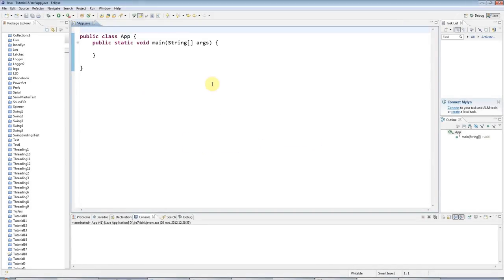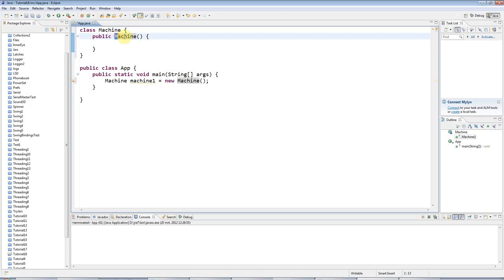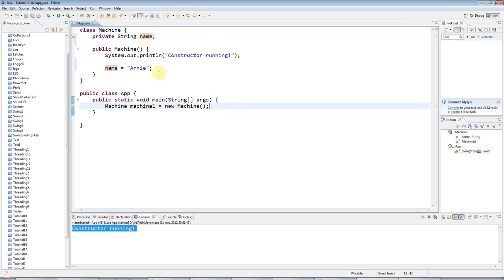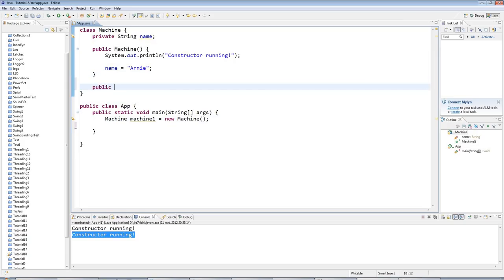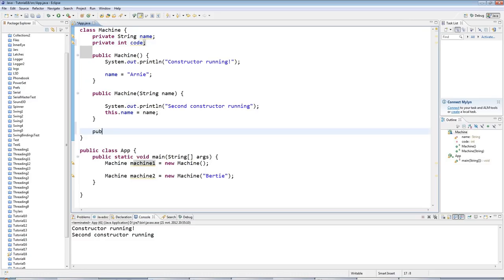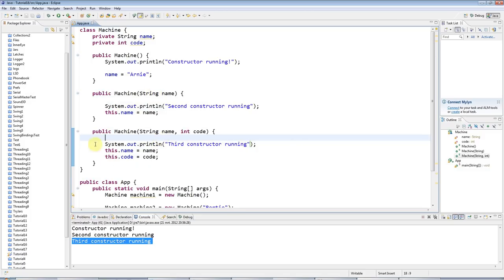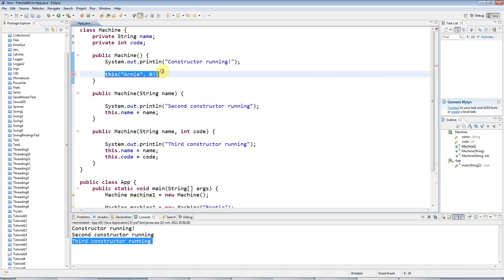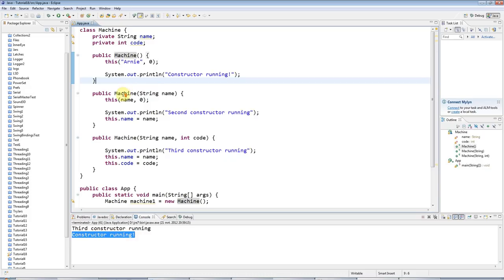Learn Java Tutorial for Beginners, Part 18: Constructors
A tutorial on constructors in Java; what constructors are and how to use them, how to create multiple constructors and how to call constructors within other constructors.